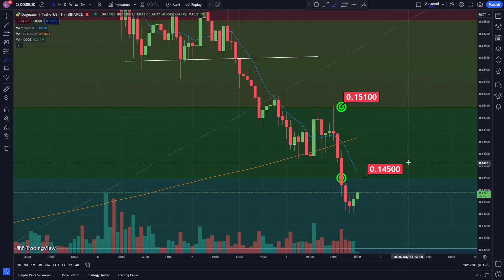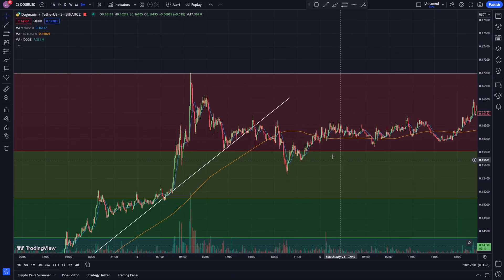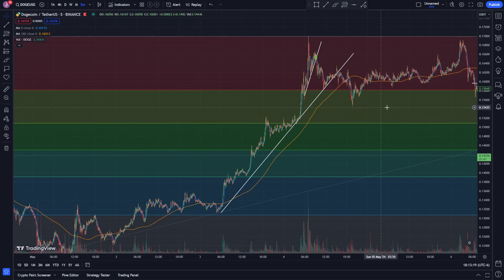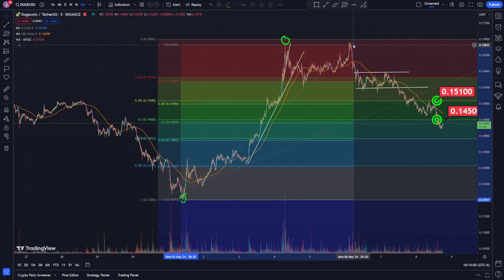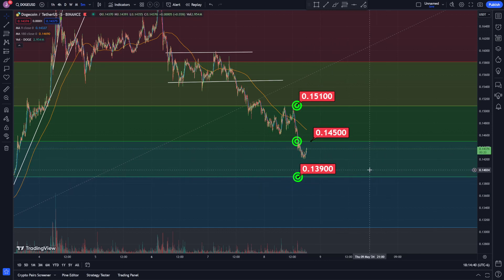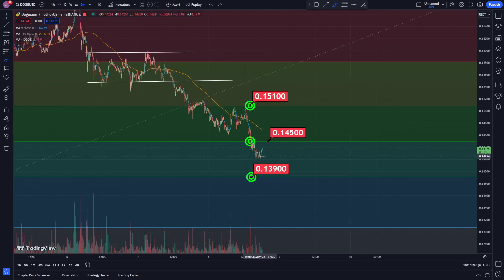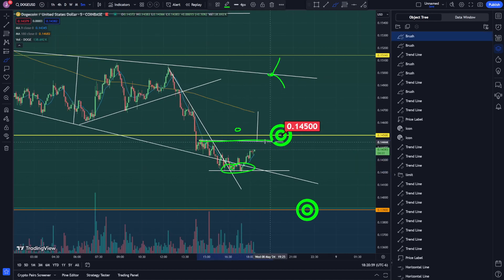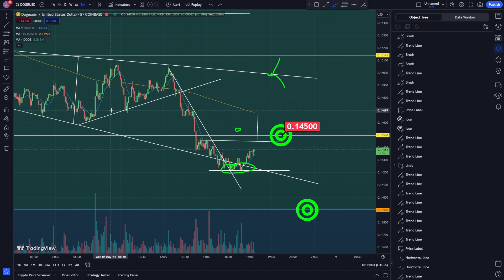Dogecoin Hit My Price Target of .145!!!! Can It Hold Support??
dogecoin hit the 50% retrace on that nice run we just had.